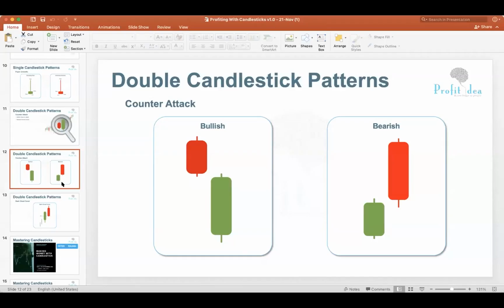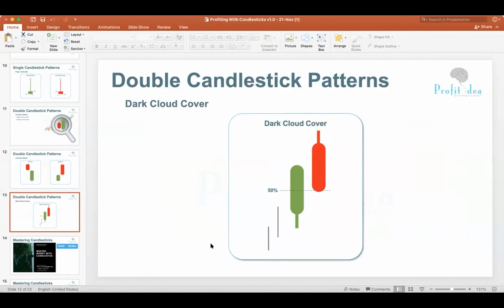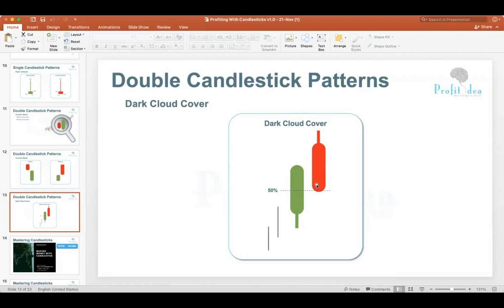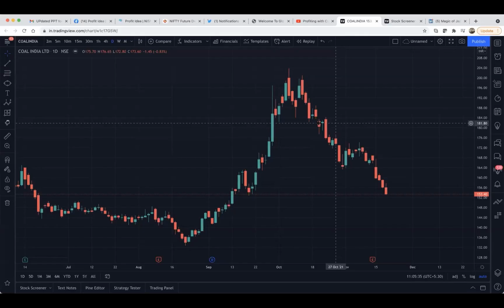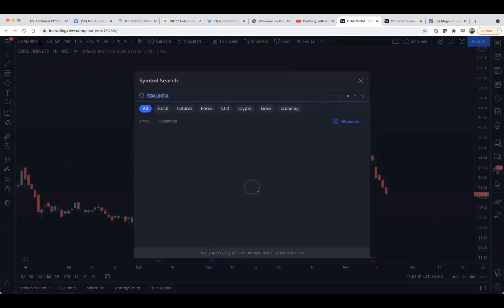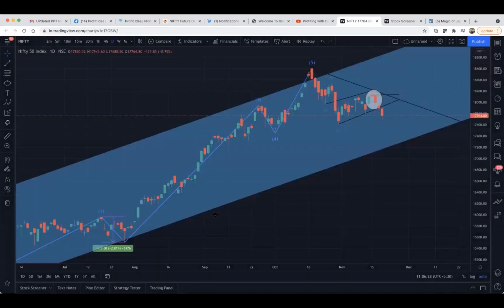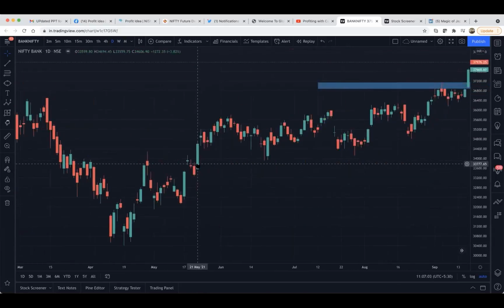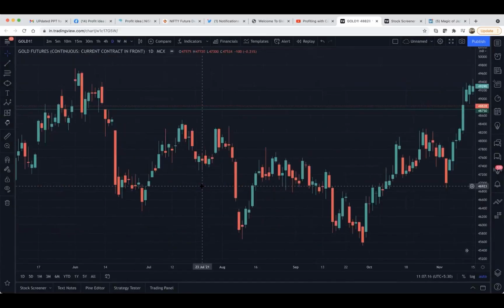Dark Cloud Cover | Candlestick Pattern | Technical Analysis | Profit Idea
Dark Cloud Cover is Double Candlestick Chart Pattern.

Profit Idea is India's top Institute for Capital and Financial Markets Education. We provide practical Training to all type of learners from Beginners to Professional Traders.

People with "Profit" as the Idea to learn about the markets Join only "Profit Idea".

To learn more about our Courses, Call / WhatsApp on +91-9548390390.